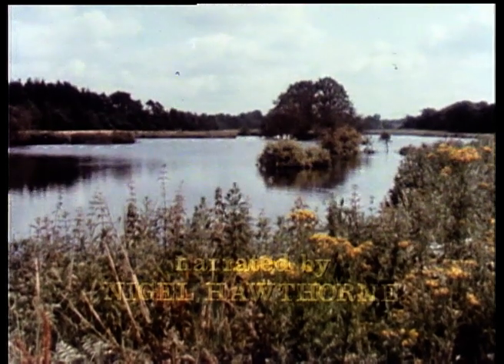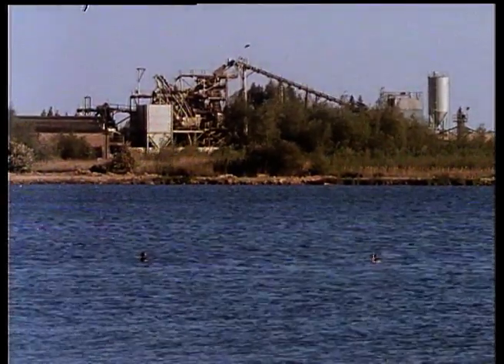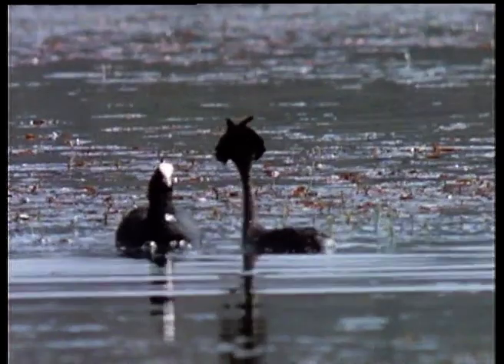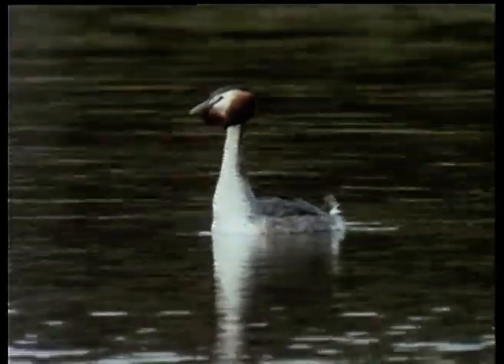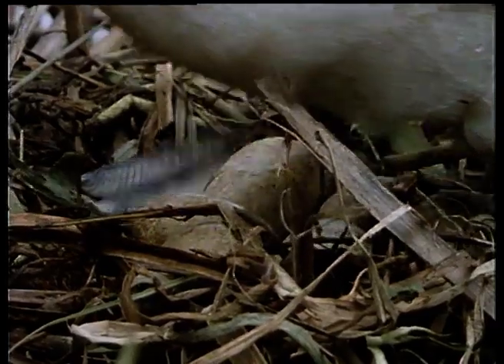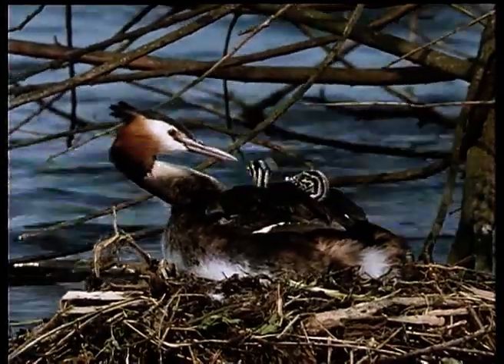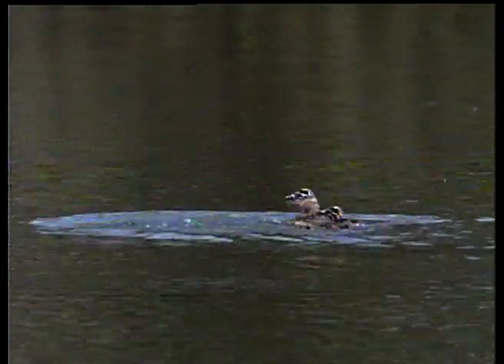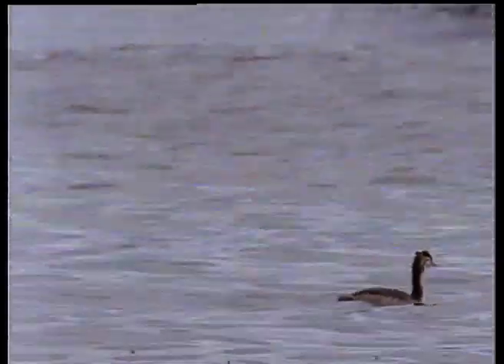A Glimpse Into The Hidden World Of The Great Crested Grebe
The Great Crested Grebe's private life reveals remarkable scenes of courtship, nest building, rearing chicks and catching fish underwater.

This film was first broadcast: 30 Jun 1986